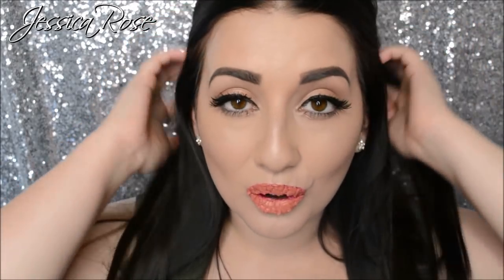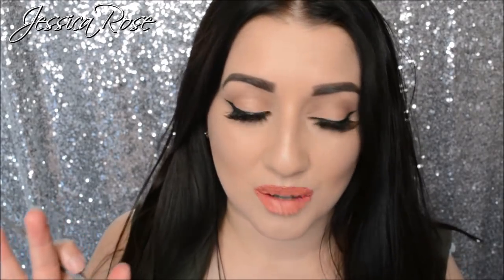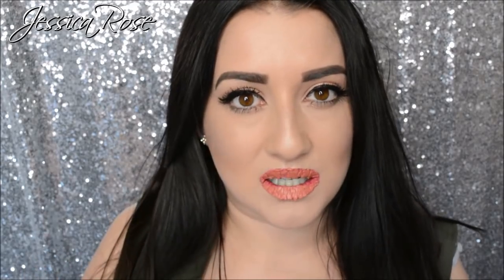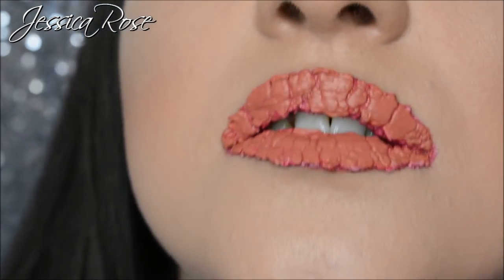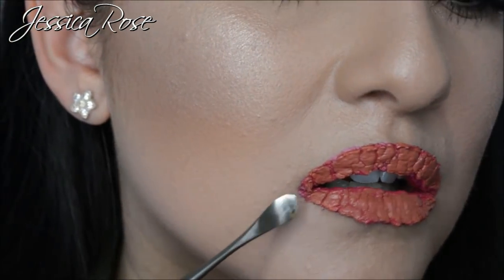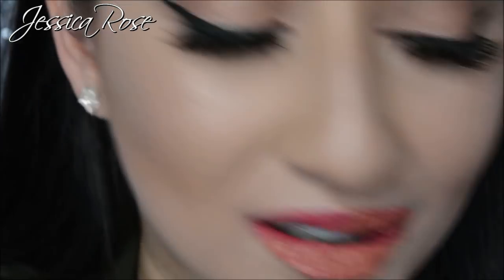100 COATS OF LIQUID LIPSTICK | Jessica Rose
~~ Open Me! ~~

This is my 100 Coats of Liquid Lipstick Video! OMG! It was such an experience to go through ahah! I hope you like it, please thumbs up and I shall see you in my next video Xx

PRODUCTS USED:

* Colourpop Ultra Matte Lip - Midi
* Kylie Matte Liquid Lipstick - Posie K
* Illamasqua Matte Lip Liquid - Forbidden
* Chi Chi Creamy Matte Liquid Lipstick - She's not me
* Australis Velourlips Matte Lip Cream :  MA-U-BOO
* L.A. Girl Matte Flat Pigment Gloss - Fleur
* Milani Lip Intense Liquid Color - Fiery Coral
* Milani Lip Intense Liquid Color - Red Extreme
* Milani Lip Intense Liquid Color - Pink Rave
* MUA Luxe Lip Laquer - Funk
* MUA Luxe Lip Laquer - Kooky
* MUA Luxe Lip Laquer - Reckless
* MUA Luxe Lip Laquer - Atomic
* MUA Luxe Velvet Lip Laquer - Tranquility
* MUA Luxe Velvet Lip Laquer - Halcyon
* MUA Luxe Velvet Lip Laquer - Passion

EDITOR: Wondershare

٠·•●●•٠· Business Related ·٠•●●•٠·